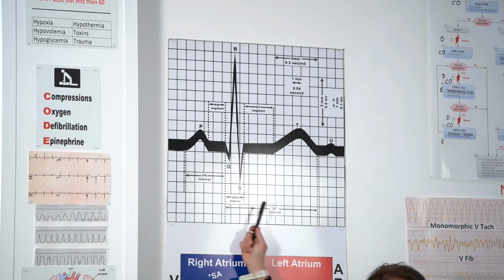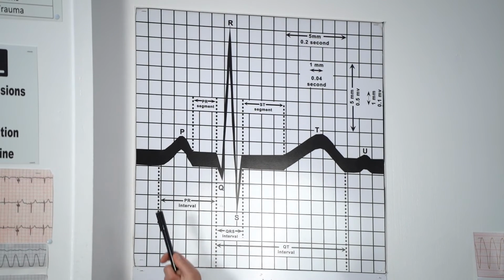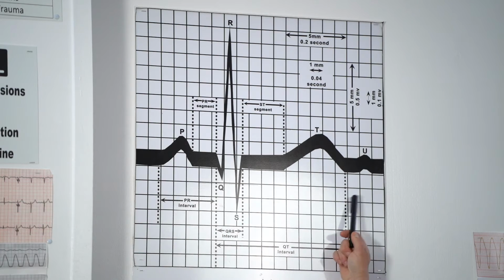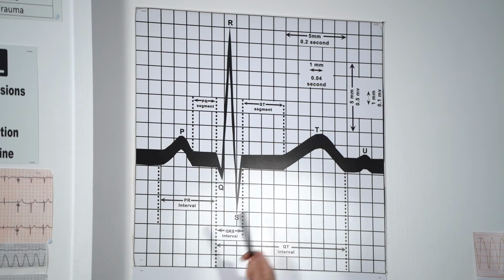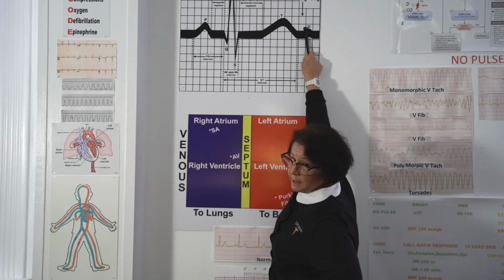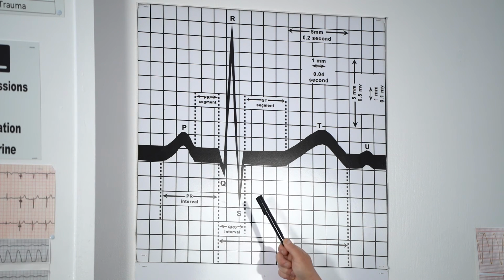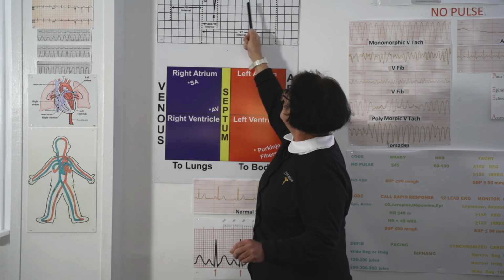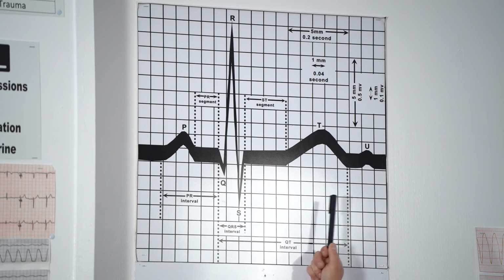PQRSTU Waves on ECG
Since 2009, CPR World has been training medical professionals and non-medical people to perform life-saving procedures in critical situations.

We offer classes in Basic Life Support (BLS), Advanced Cardiovascular Life Support (ACLS), Pediatric Advanced Life Support (PALS) and Heartsaver Classes for non-healthcare workers.

Sign up for a class today. Nothing feels better than using your skills to save a life.